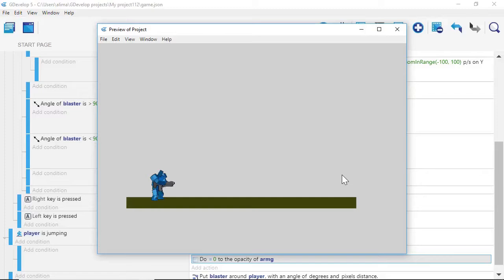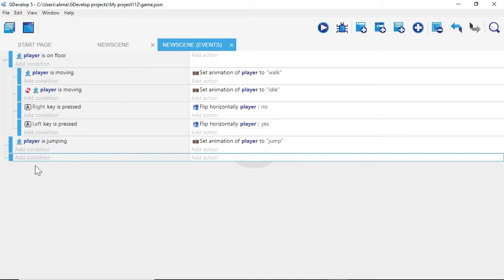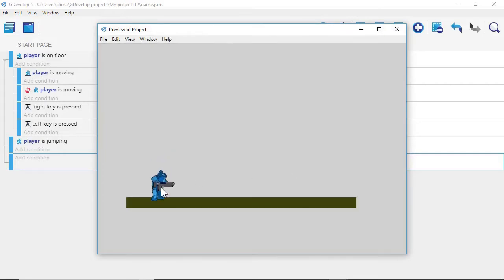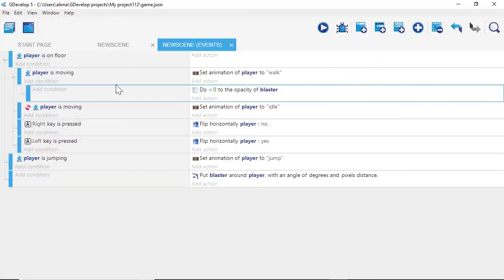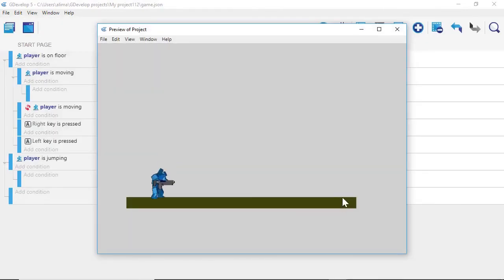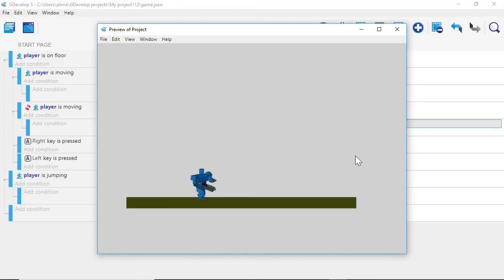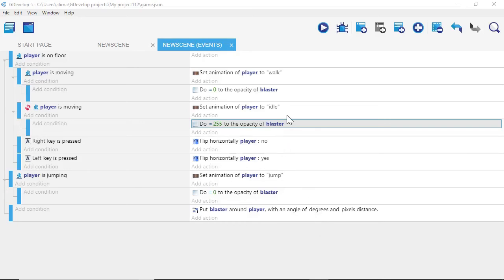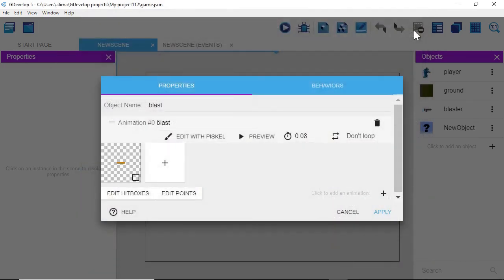Part Four How To Make A Working Energy Blaster And Animations Gdevelop 5 Tutorial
This video will show you How To Set Up Energy Blaster projectiles and animation in Gdevelop 5.

 How animate your player character as it carries a energy blaster.

How to make your player character jump with the energy blaster

How to have your character walk with  the energy blaster

How to aim your energy blaster with the mouse

How to have your player character aim its direction towards the mouse as well as the blaster

How to set up motion that has your player character shake as it fires its energy blaster

How to center objects on and have them move with your player character

Click the links below to get the animation frames that will assist you in working through this tutorial.